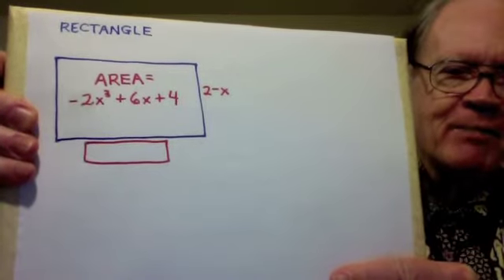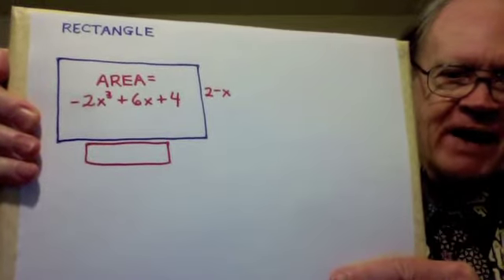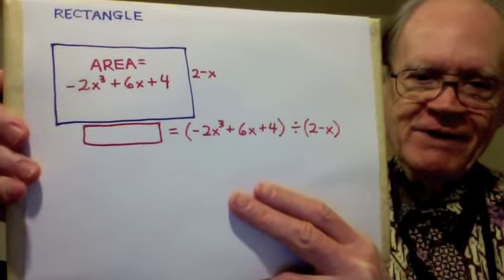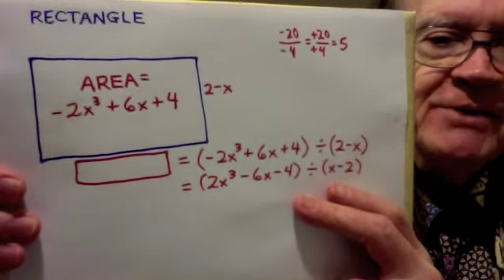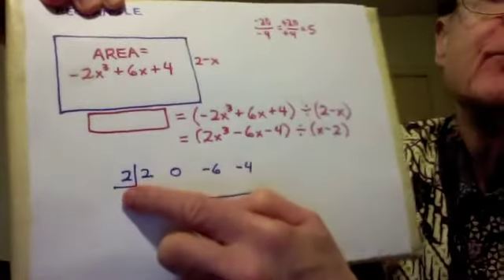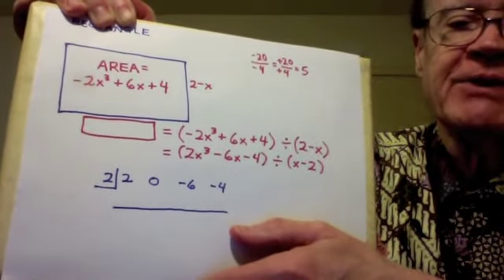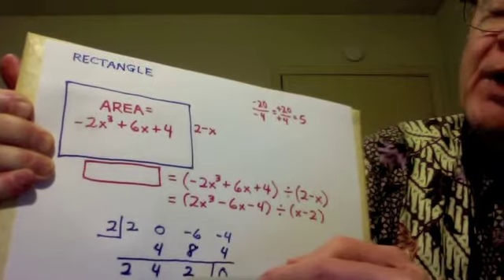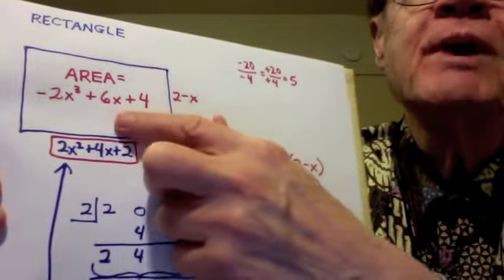ETarte Helps Mark With Math--Part 12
I help a math student on the other side of the world to prepare for a math contest:)